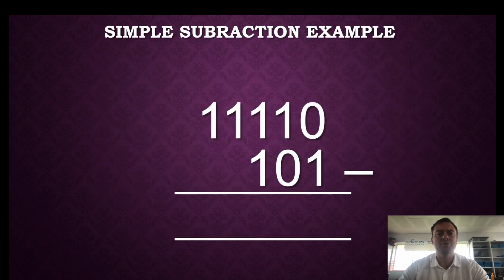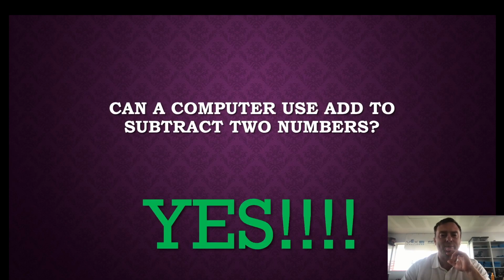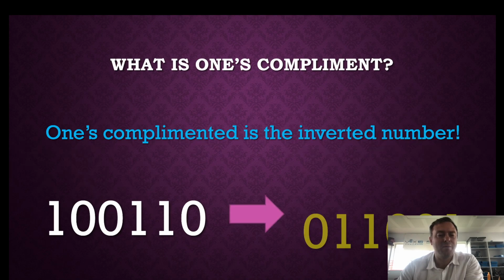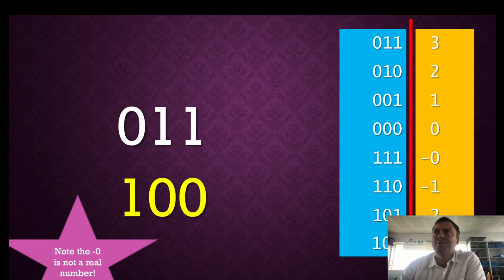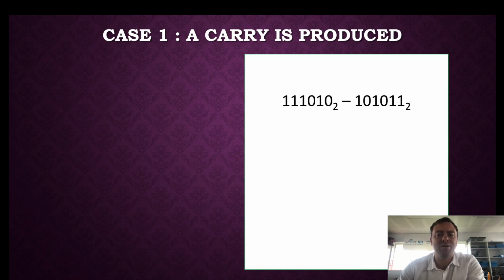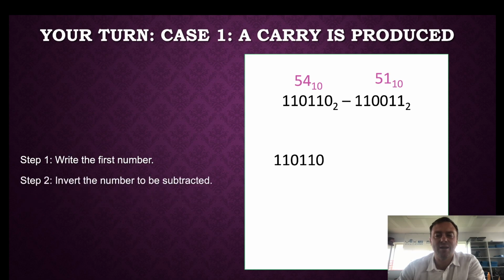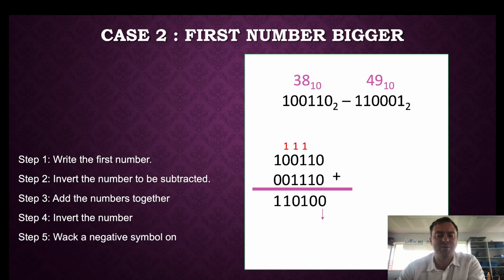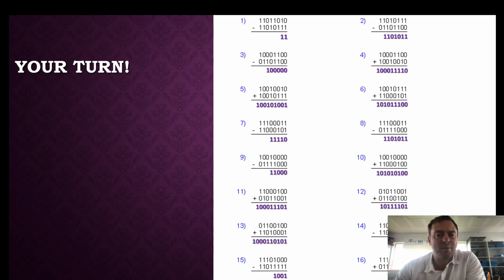Binary Subtraction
Welcome back to another exciting episode of "STEAM IT with Steve"! Today, we’re venturing further into the fascinating world of binary numbers, focusing on the art of binary subtraction.

👨‍🏫 What You'll Discover:

Basic Binary Subtraction: Learn the straightforward method of binary subtraction, similar to traditional subtraction but with a binary twist.
Computer’s Approach to Subtraction: Dive into the intriguing ways computers handle subtraction, including one's and two's complements.
Understanding Complements: Gain clarity on one's and two's complements in binary and how they facilitate subtraction.
Practical Examples and Exercises: Follow Steve as he walks you through various examples, helping you solidify your understanding.
👩‍💻 Engaging and Interactive: This lesson encourages active participation. Try out the examples and exercises alongside the video for a hands-on learning experience.

🔗 Additional Learning Resources: Check out the linked video and resources in the description for an even deeper dive into the topic.

💬 Your Questions Answered: Got a query? Drop it in the comments below, and Steve will gladly help.

This video is a treasure trove for students, educators, or anyone interested in computing and mathematics. It's designed to make complex topics accessible and enjoyable.